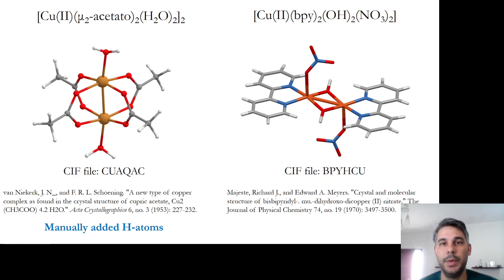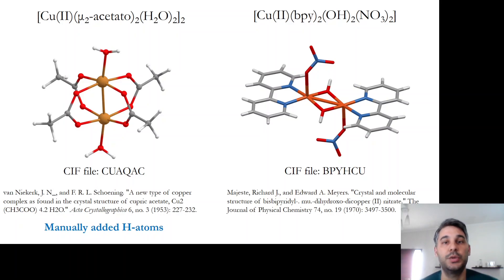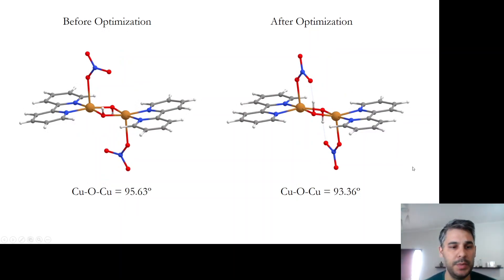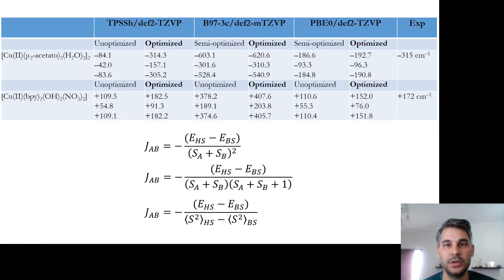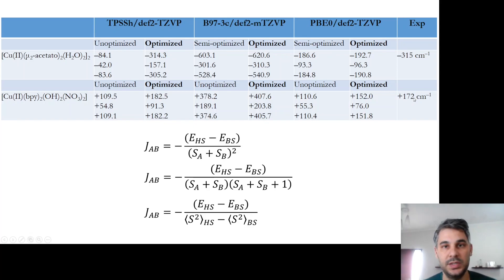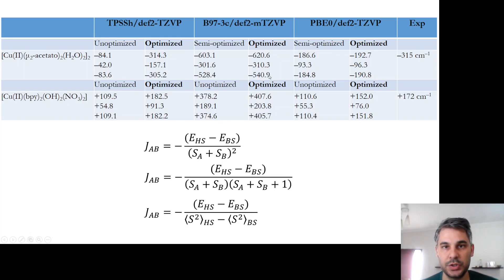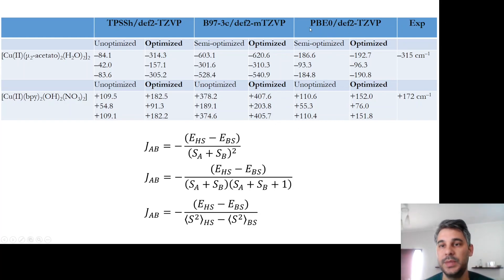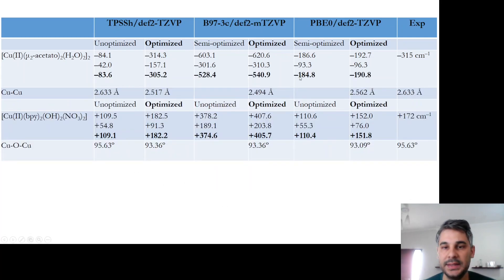Exchange Couplings in Copper Dimers done right!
This video in hopefully an improvement of the last one:
Here I show that geometry optimization is necessary to get better exchange couplings using Broken Symmetry, and compare three functionals/methods. TPSSh, PBE0 and B97-3c regarding how good they are in reproducing the experimental exchange value.